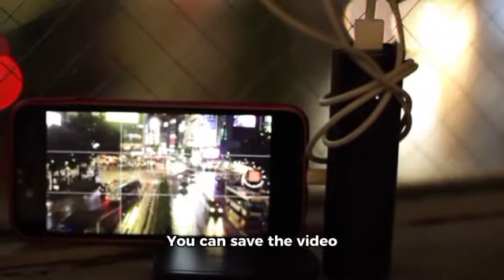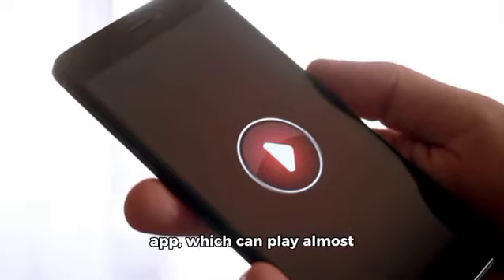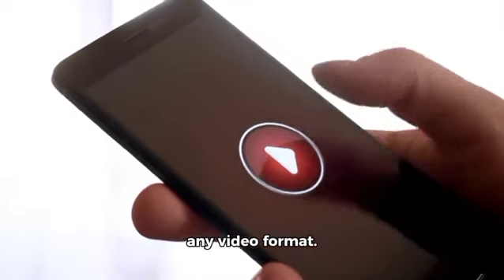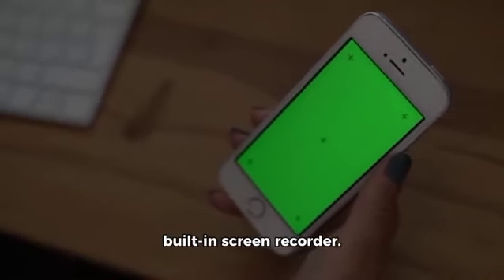How to Watch Telegram Videos Without Terabox in Iphone (2025)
In this video, I'll show you Working 2025 Method: Watch Telegram Videos Directly on iPhone Without Terabox. The method is very simple and clearly described in the video. Follow all of the steps & Watch Telegram Videos on iPhone Without Terabox in Minutes | Full Guide 2025.